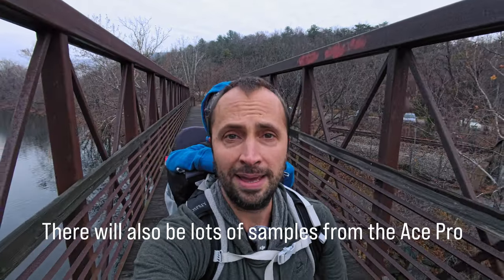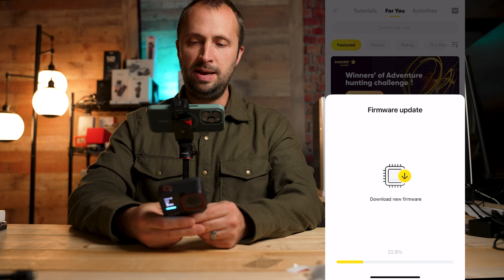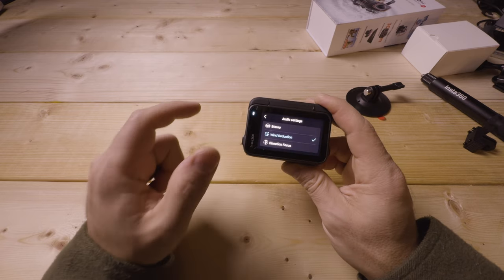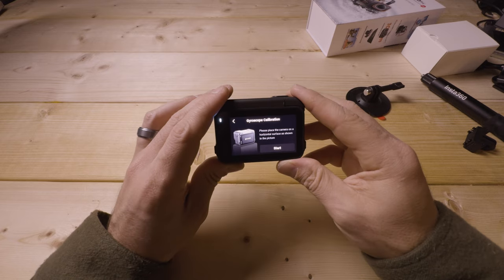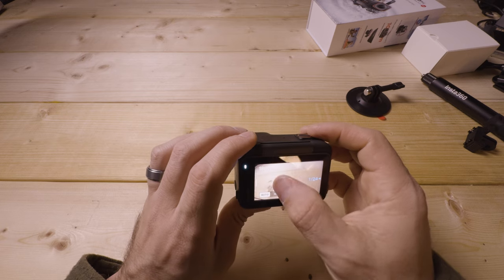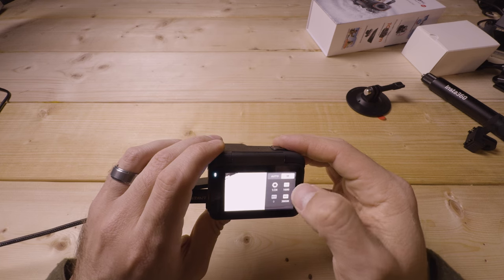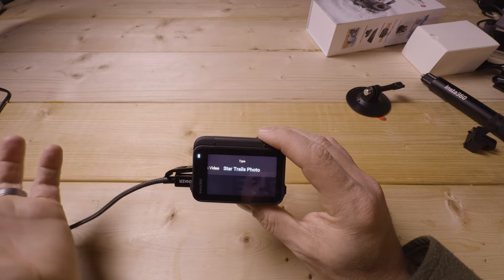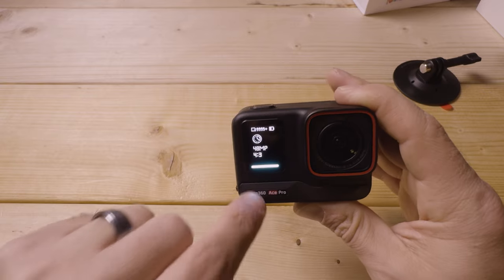Insta360 Ace Pro | Complete Setup Guide & Best Settings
Join me as I unbox and setup the Insta360 Ace Pro. I also share the best settings for the video modes, photo modes, time lapse modes, and more. This video also features many samples captured using the Insta360 Ace Pro.

Table of Contents:
0:00 - Introduction
0:47 - Unboxing & physical features
6:15 - First power-on & firmware update
8:35 - Swipe and toggle moves
9:32 - General menu settings
20:48 - Video modes best settings and presets
36:08 - Timeshift mode best settings
37:01 - Timelapse mode best settings
38:40 - Slow motion mode best settings
39:22 - Starlapse mode best settings
41:08 - Burst photo mode best settings
41:53 - Interval photo mode best settings
44:45 - HDR photo mode best settings
45:03 - Photo mode best settings
46:00 - Wrap-up

CAMERA GEAR I USE:
- GoPro Hero 12 Black